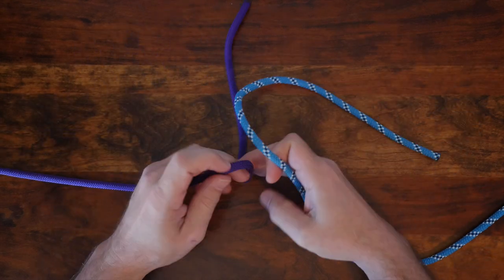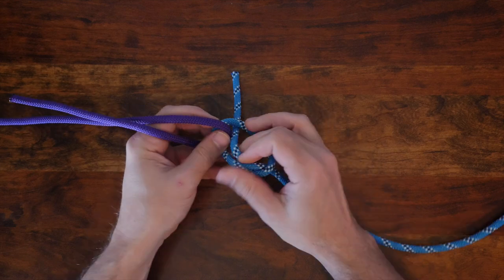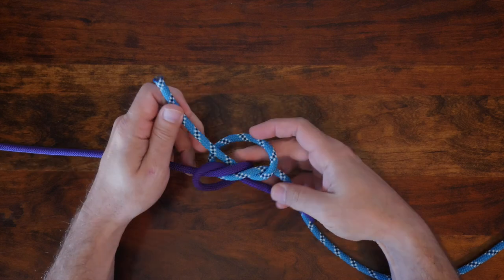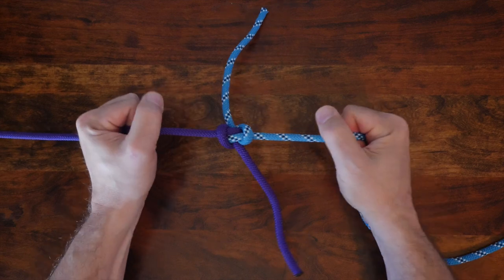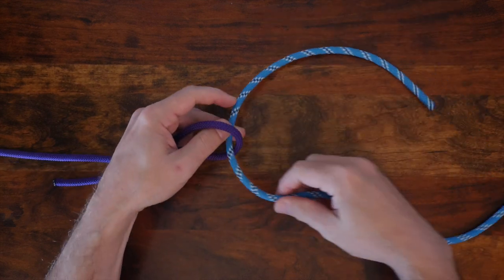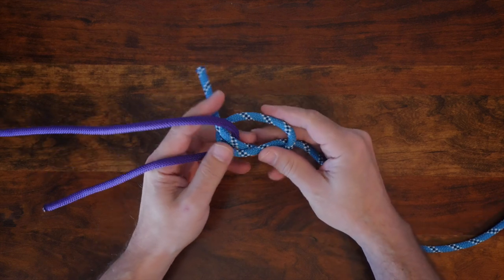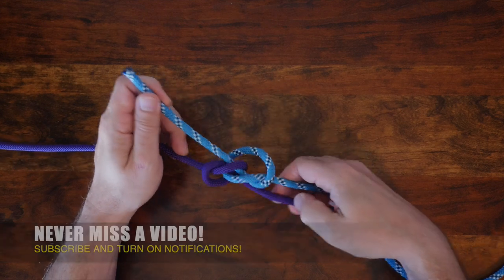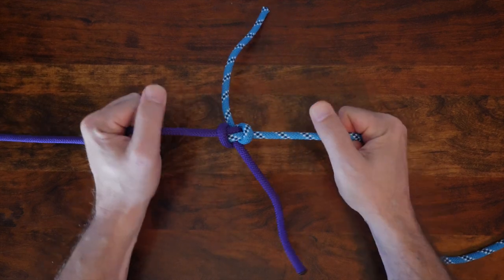How to Tie the Hunter's Bend (Rigger's Bend) in 60 SECONDS!! | How to Tie Two Ropes Together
How to Tie the Hunter's Bend (Rigger's Bend) in 60 SECONDS!!

The Hunters bend is also known as the Rigger's Bend, and it's a great way to tie two ropes together.

Found this video useful or entertaining? Thank me by buying me a coffee

My Links

3/8” Braided Rope (Lightweight Strong Versatile Rope for Camping, Survival, Knot Tying)

4 Piece Stainless Pot Set
Folding Bow Saw